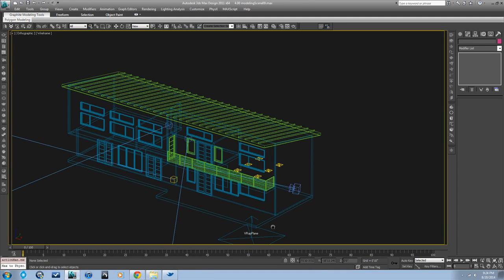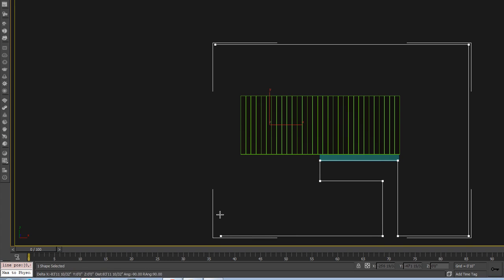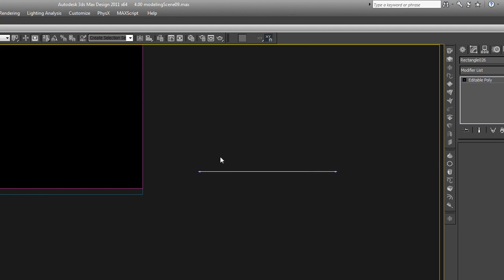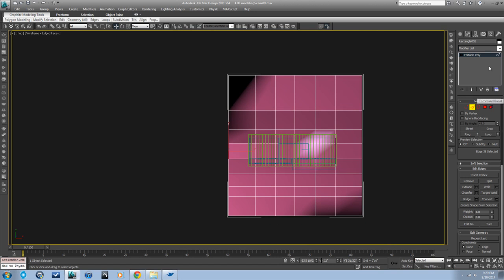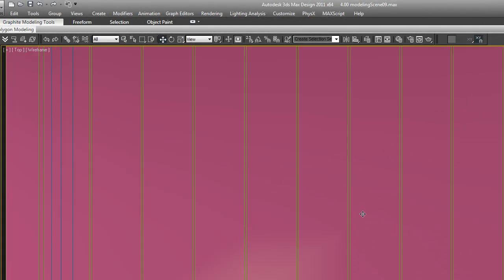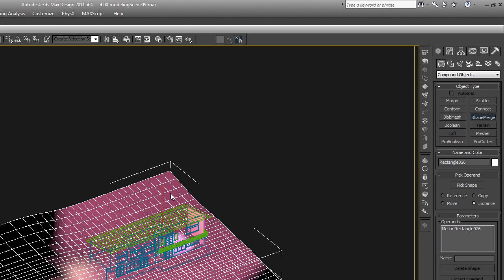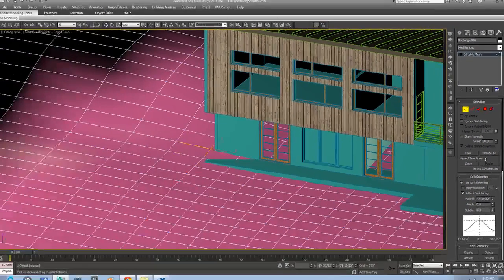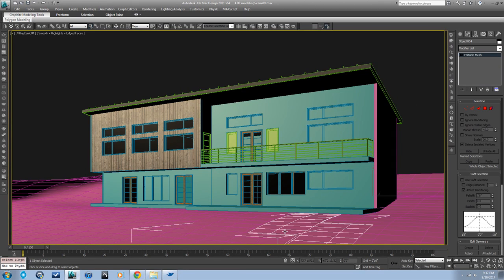3ds Max Tutorials # | Part 37